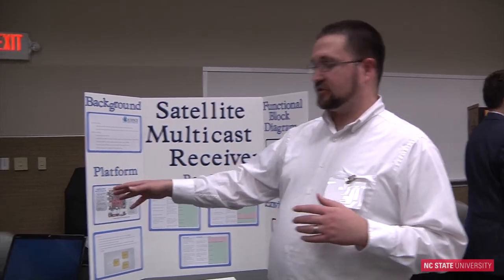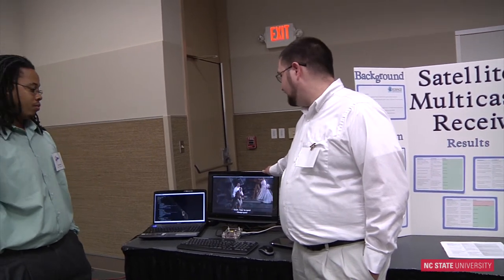Satellite Multicast Receiver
The goal of this project is to develop a reliable, one way satellite multicast receiver. We are trying to make do with repurposed set top boxes designed to work in an environment with a return path which tend to breakdown in a unidirectional satellite application.

Starting from the most basic requirement and adding:

1. Receive an H.264 HD program being carried in MPEG2 transport stream over Ethernet and decode to video(preferably DVI) and audio with an analog Left Right and digital audio on either coax or fiber.
2. Usable remote diagnostics.
3. Decode MPEG2, VC1 and H.264 HD and SD.
4. Decode and display selected DVB subtitling.
5. Record and playback functionality.
6. Proprietary Kencast FAZZT FEC support.
7. Satellite DVB-S/S2 receiver functionality.

This would ideally end up as a small, modular standalone system.